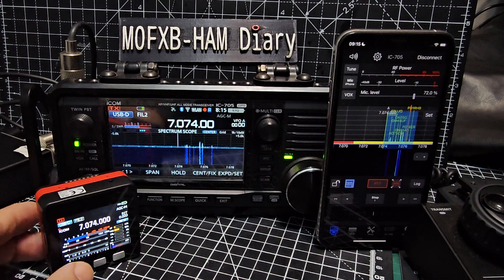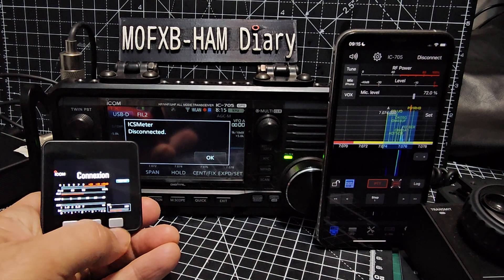ICOM IC-705 , WIFI & BLUETOOTH GADGETS